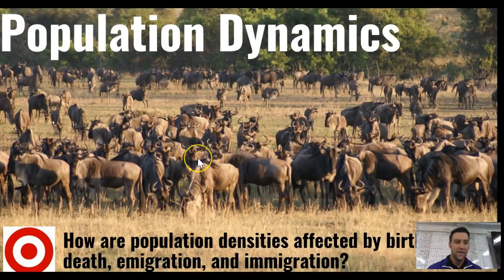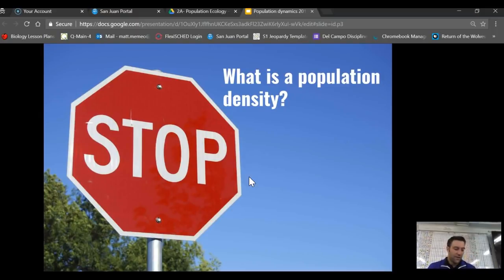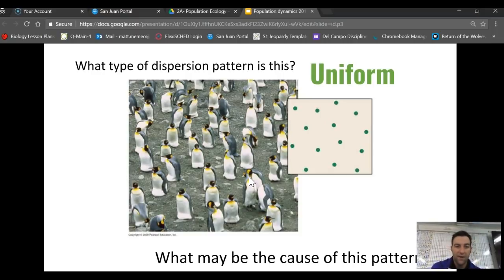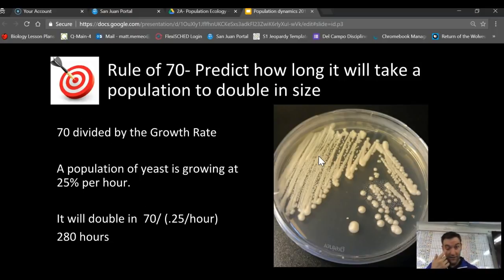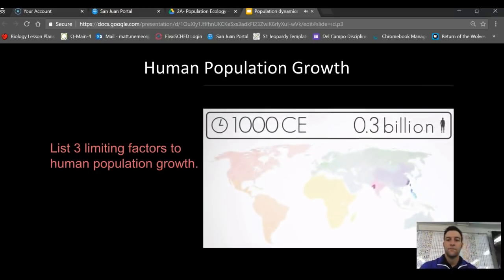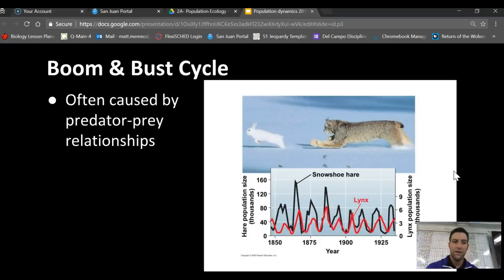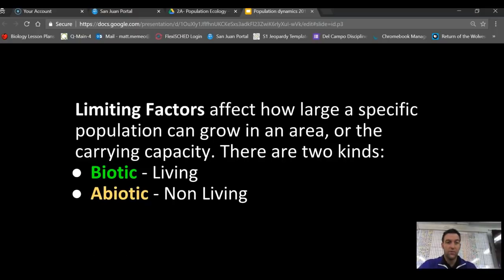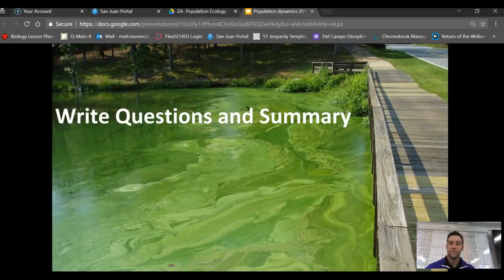Population Dynamics Notes